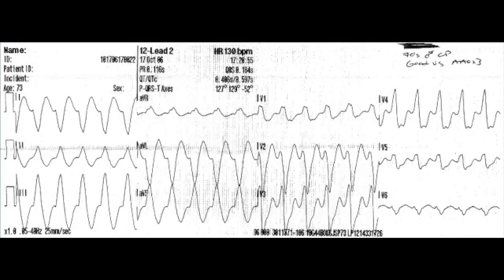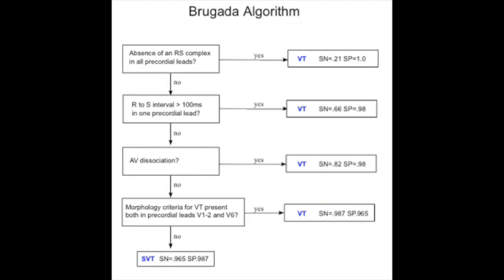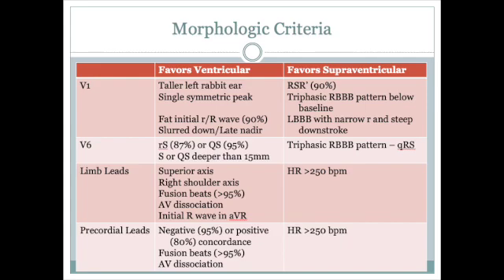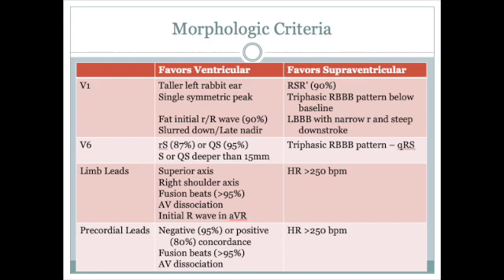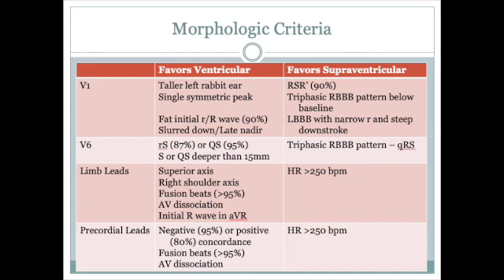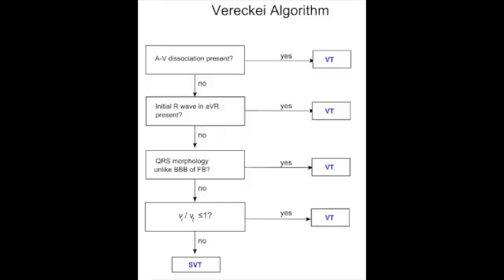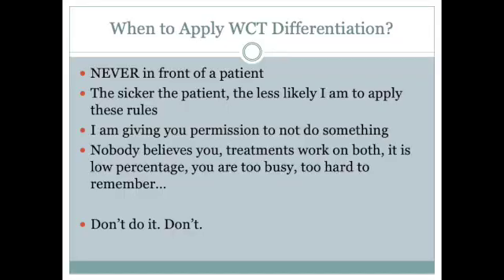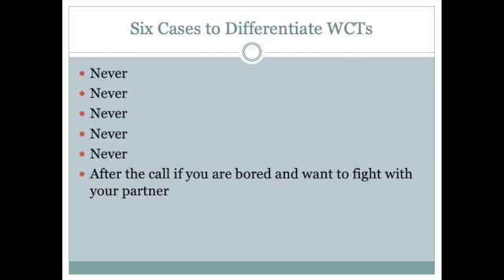SVT or VT? Why Getting This Wrong Is Dangerous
Is the wide complex tachycardia you are looking at from ventricular tachycardia or an SVT with a bundle branch block? Does it matter?